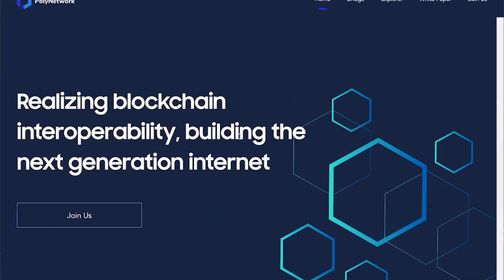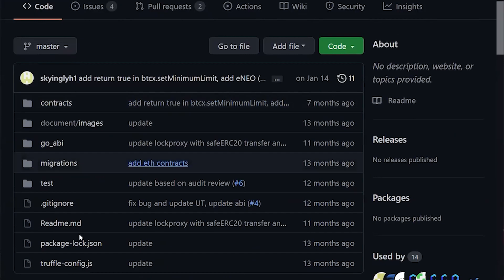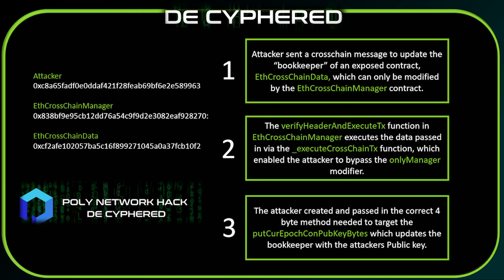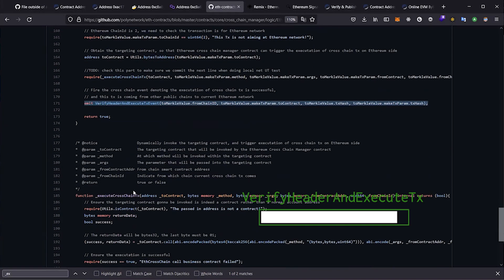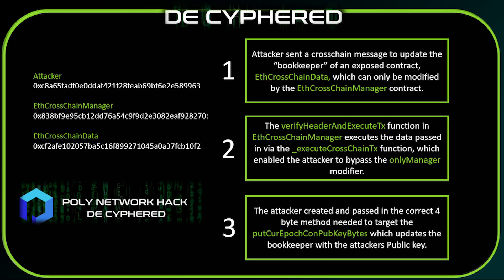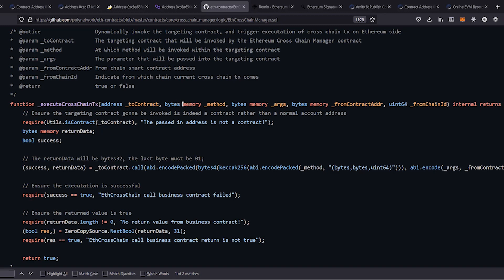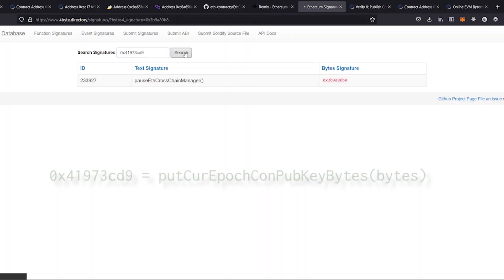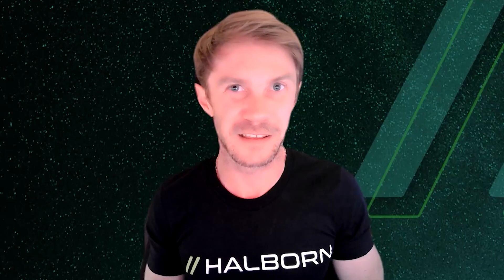Biggest Hack In Crypto History Poly Network Hack - How Did It Happen? An Extensive Code Analysis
Stay on top of the latest hacks in crypto, DeFi, and blockchain with Decyphered By Halborn

In this video, Halborn CISO and star ethical hacker Steven Walboehl does an extensive code analysis and shows you how the Poly Network hack happened - what was exploited and how it could have been prevented.

Topics covered:
What is Poly Network?
Poly Network Hack Attack Analysis - A Deep Dive Into The Code
What could have been done to prevent this hack?